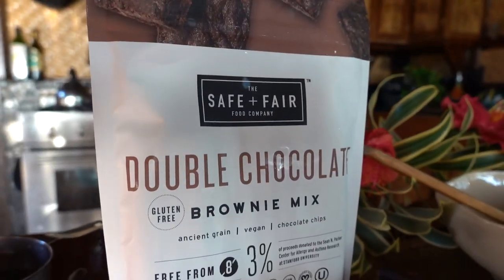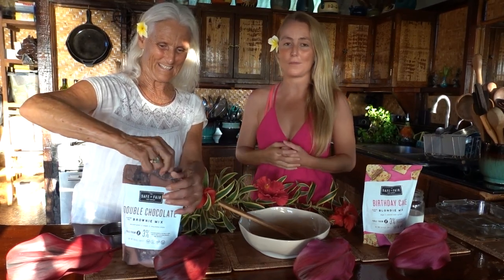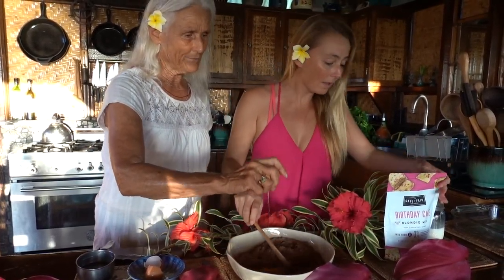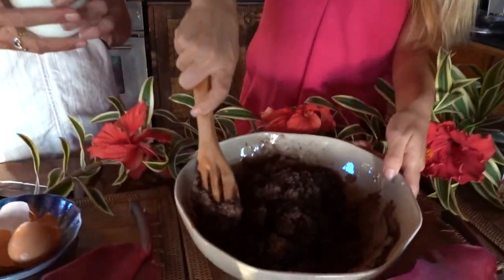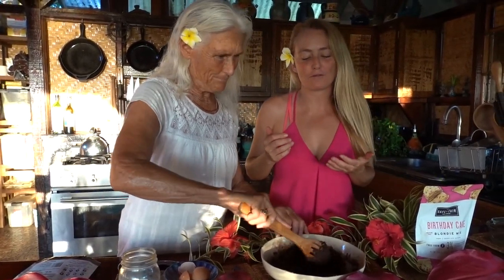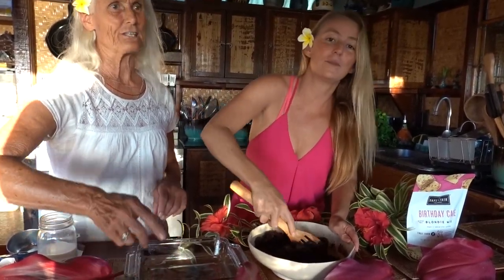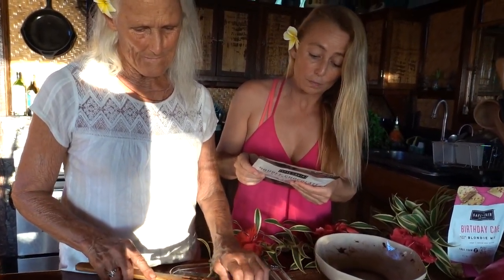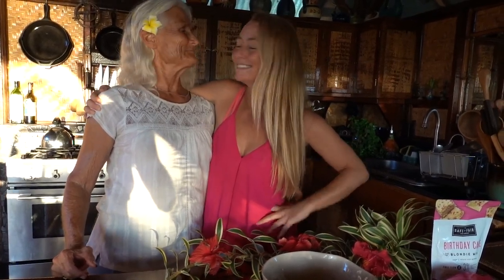"Safe + Fair" Gluten Free Vegan Brownie Baking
Always love to be home for the Holidays cooking with my mommy!

SAFE + FAIR GLUTEN FREE VEGAN BROWNIES:
No egg recipe or butter recipe:
3T Water + 1T ground flaxseed
2T alternative milk + 1/2 cup oil

Traditional Recipe:
2 Eggs + 2T milk
1/4 cup oil + 4T butter

Mix and pour into 9 X 9 pan

Bake at 325 for 25-35 mins and cool for 15 mins

Alison's Adventures
"Your Passport To The World"